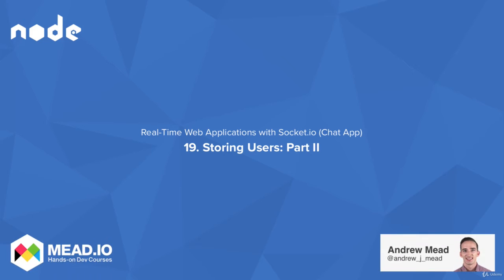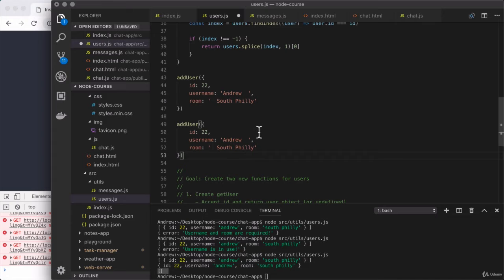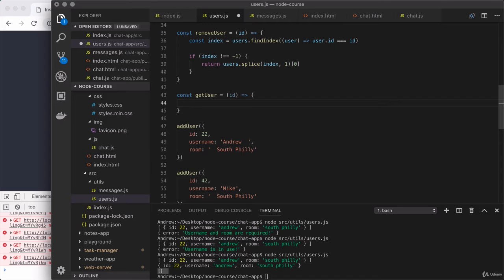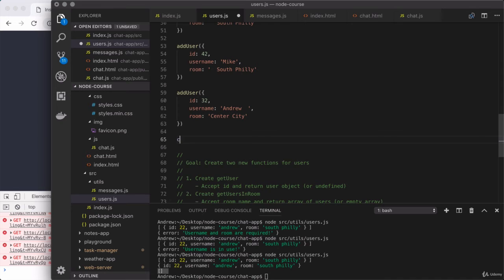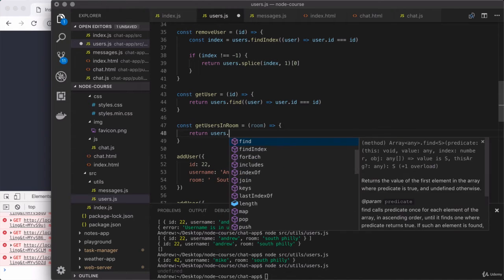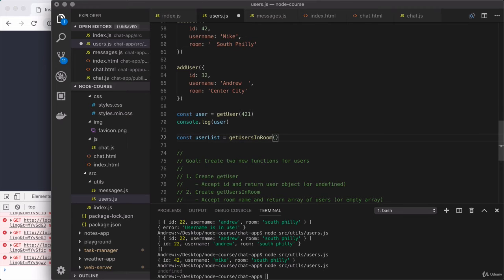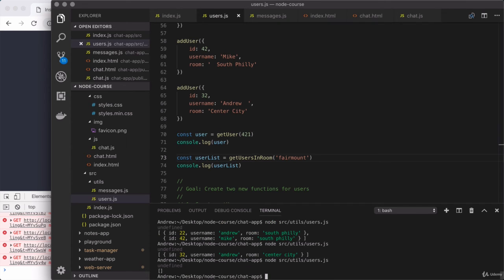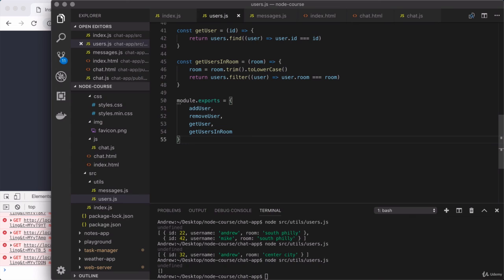17_19 Storing Users Part II